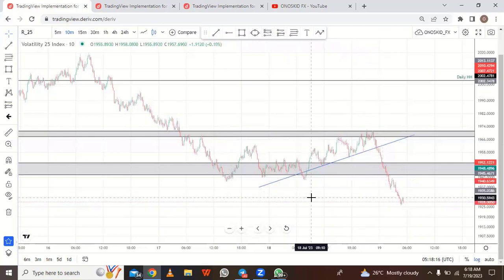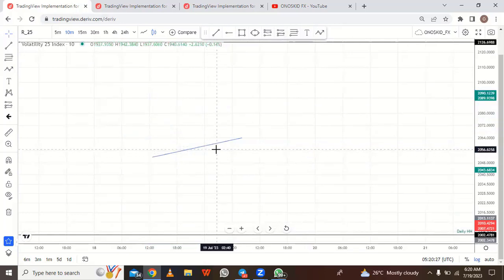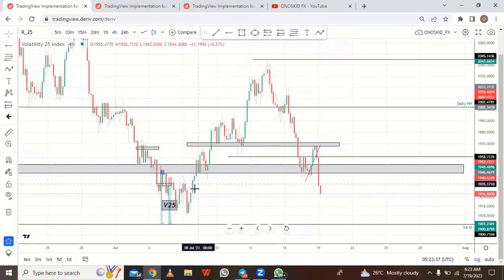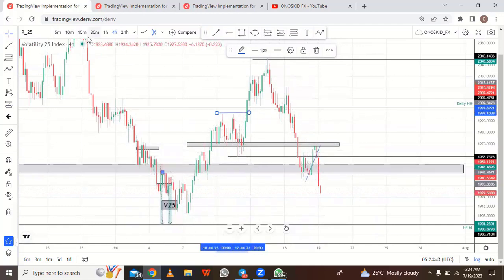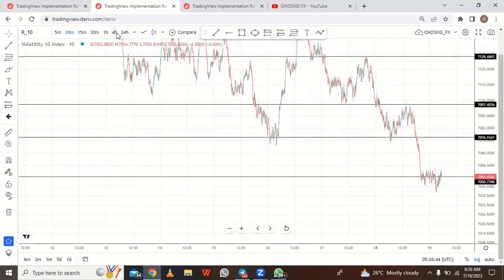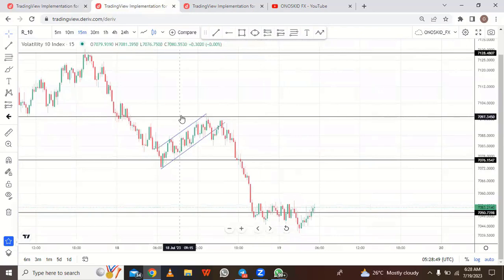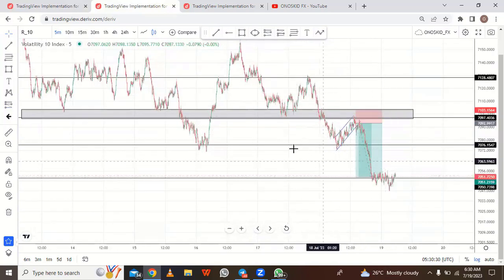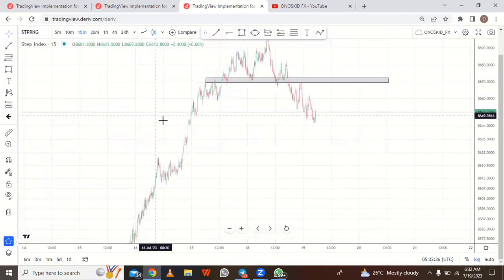Trendline + Chart Pattern Strategy for Sniper Entries on MT5 (2025 Trading Guide)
In this video, I will show you my strategy that combines trendline and chart pattern to get much confluence before placing a trade. If you are price action trader, you should be looking for this kind of strategy to shape the way you think about the market and make a big win.
📌 Timestamps:
0:00 Intro
1:44 Confluence Trading
2:03 Introducing chart pattern
7:24 Trading with chart pattern
16:40 Conclusion